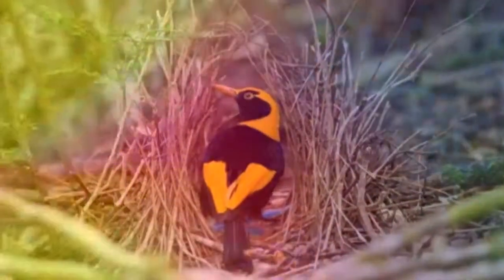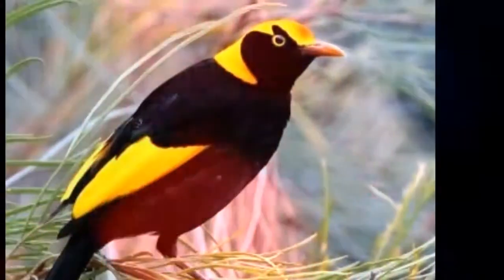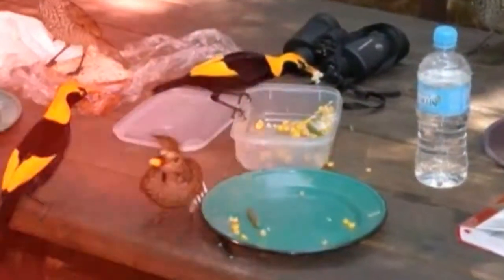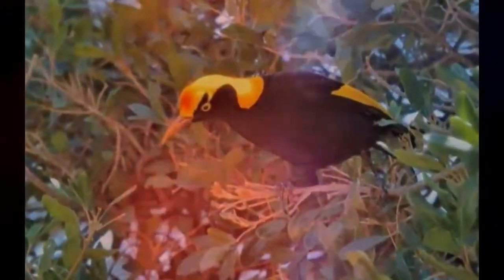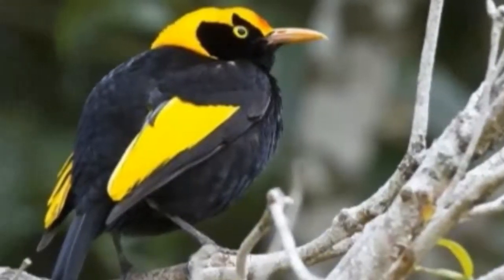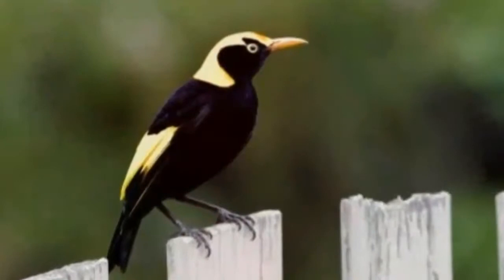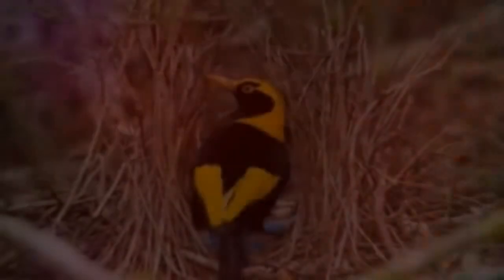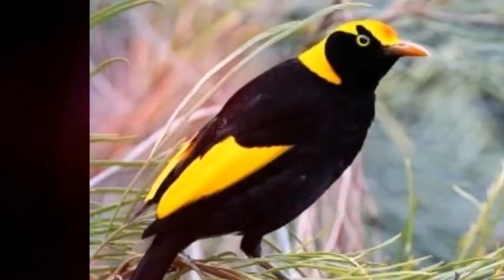AMAZING!!! Regent bowerbird, an intelligent builder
Regent bowerbird, an intelligent builder -Endemic to Australia, the regent bowerbird is found throughout the rainforests and leafy coasts of eastern Australia, all the way up in central Queensland, and down into New South Wales.